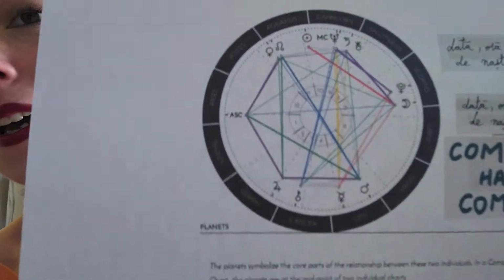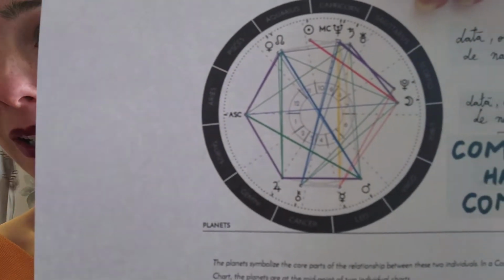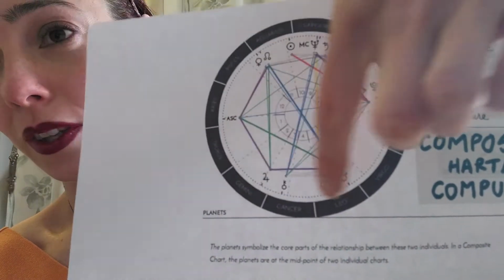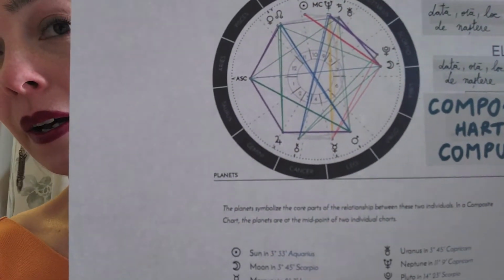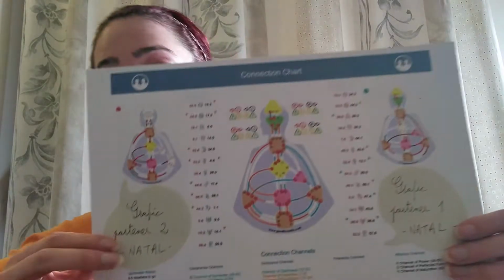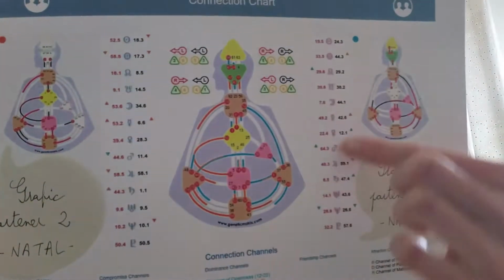Charts used in Couples Compatibility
I present you the types of charts I use when calculating compatibility.